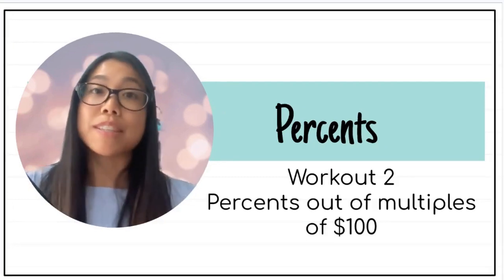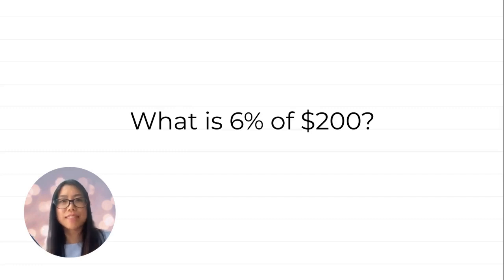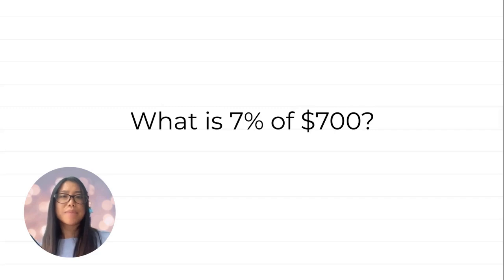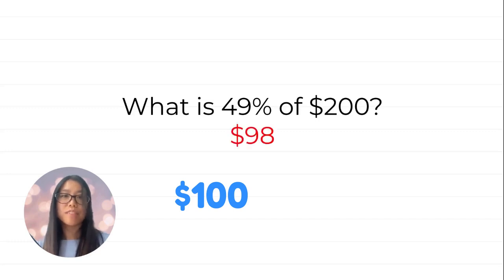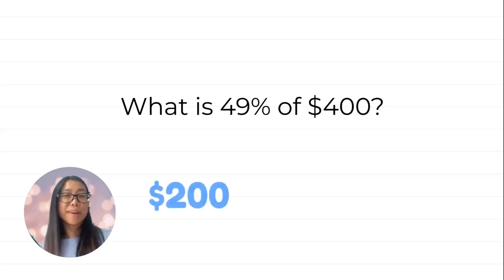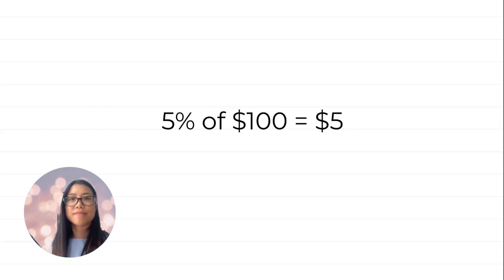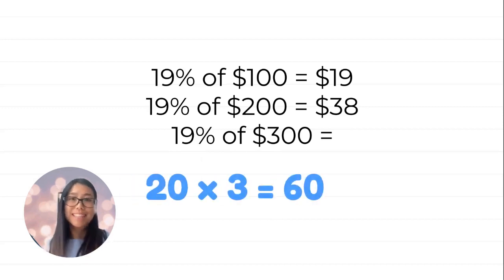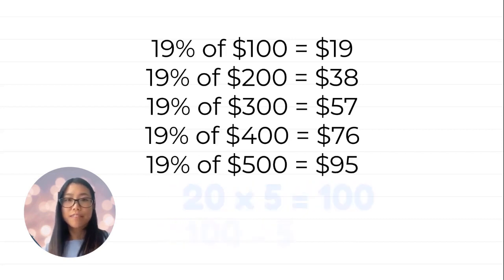Percents Made Easy: Essential Math Skills | Workout 2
Hi, I'm April, a high school math teacher, and in this video, I'll be teaching you how to calculate percentages effortlessly. This video is part of a series aimed at helping you master this skill. We'll look at how to find percentages out of multiples of 100.

I'll provide examples and guide you through the process step by step. By the end of this video, you'll be able to calculate percentages with ease. Get ready to boost your math skills!